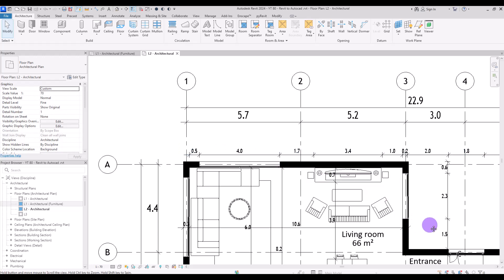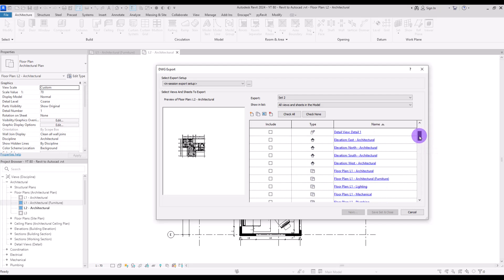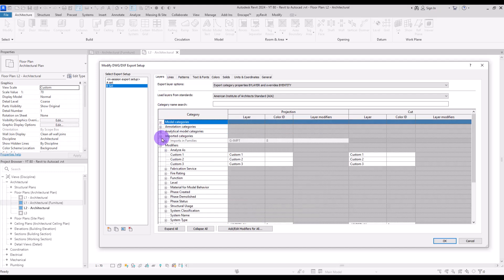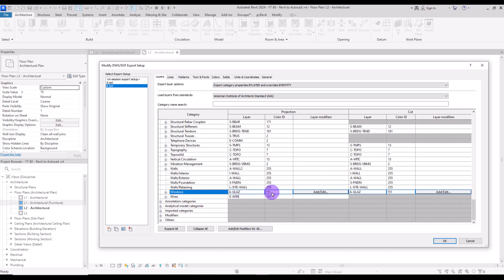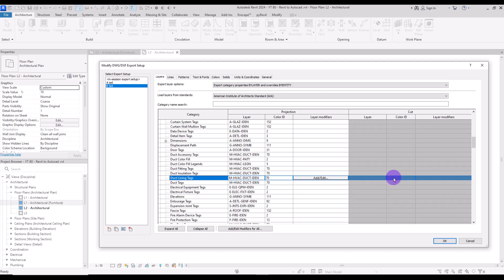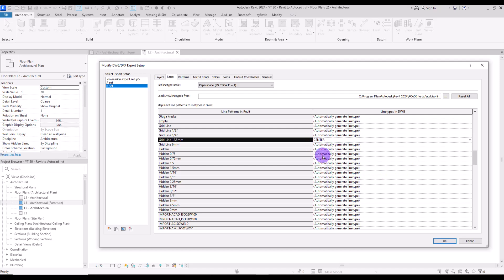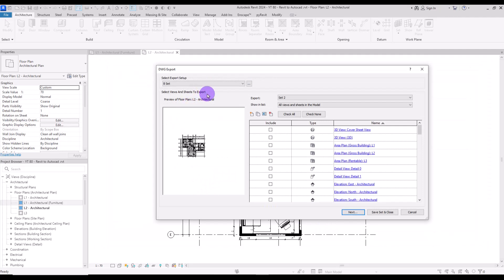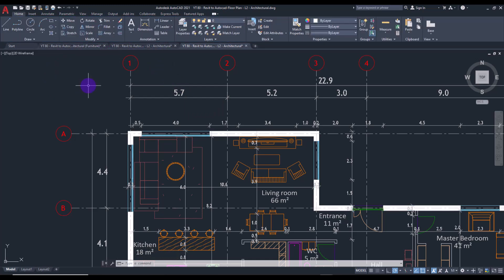Revit to AutoCAD: Pro Tips for Seamless Transitions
Unleash your exporting potential with our revolutionary tutorial on exporting DWG files from Revit. This comprehensive guide is designed to cater to professionals and beginners alike, packed with ingenious hacks and creative tricks.

Learn how to customize the export process to meet your exact needs, ensuring flawless integration with other platforms and software. Enhance collaboration with stakeholders, contractors, or clients by sharing accurate and high-quality DWG files that perfectly represent your designs.